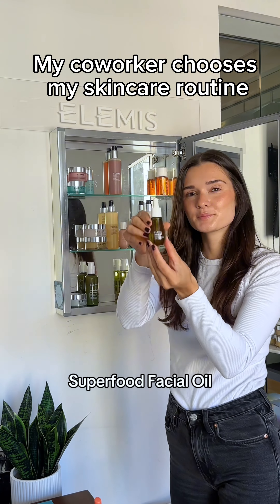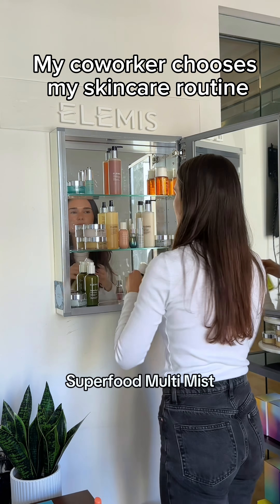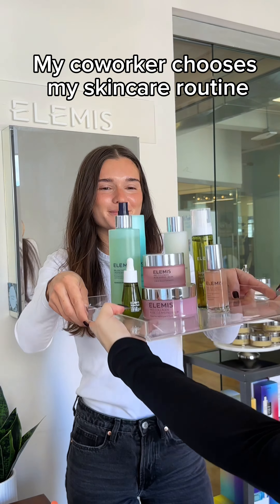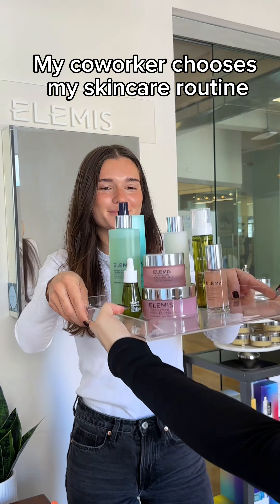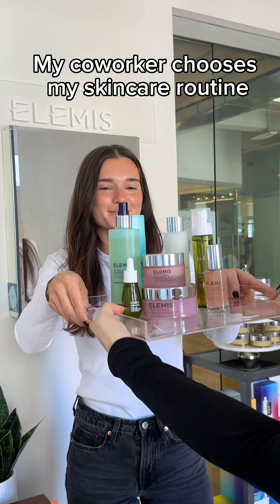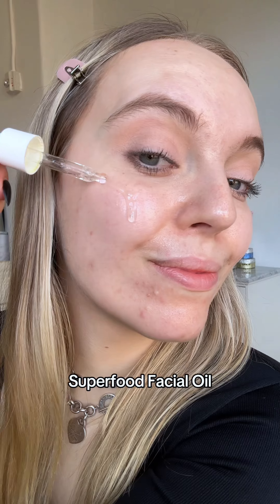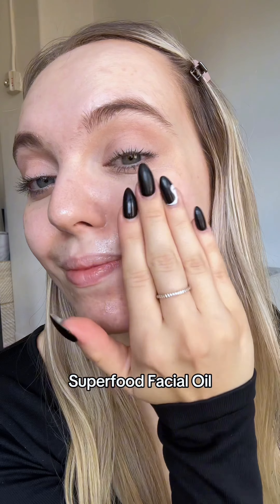Coworker picks my skincare routine 👀​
I asked Lea, our content creator with the perfect skin, to pick out my skincare routine! I KNOW I can trust her to put me on. Are any of these ELEMIS products in your daily routine?